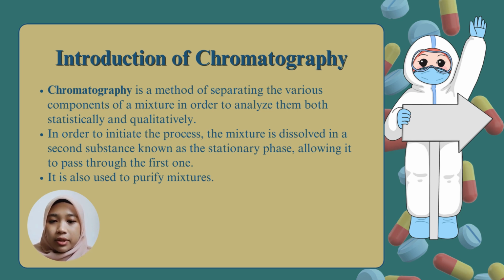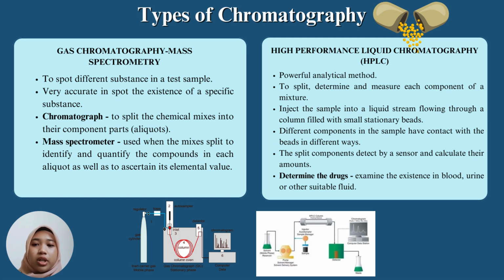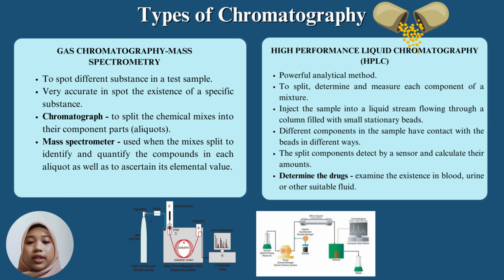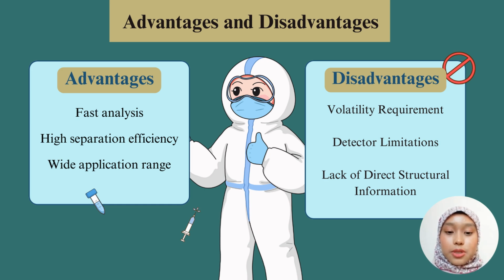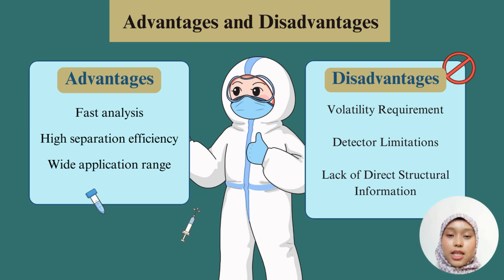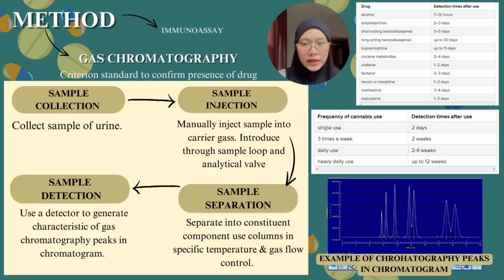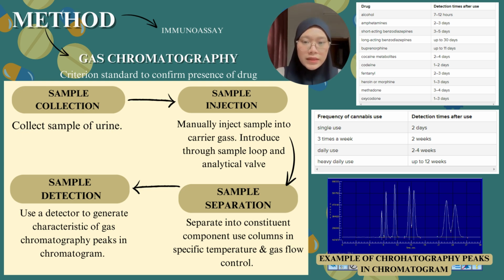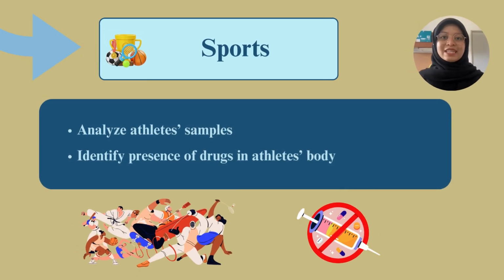VIDEO PRESENTATION CHM256: BASIC CHROMATOGRAPHY (DRUG TESTING)